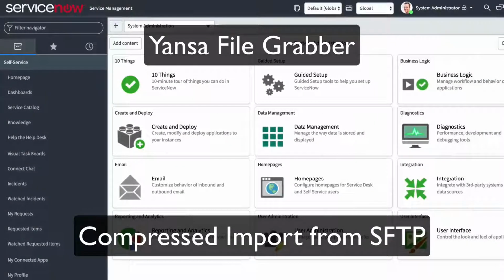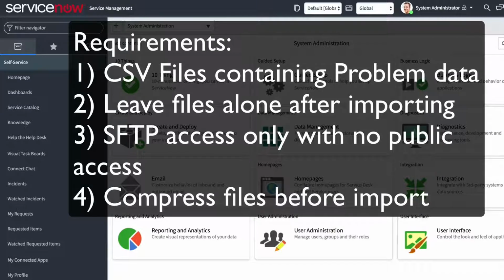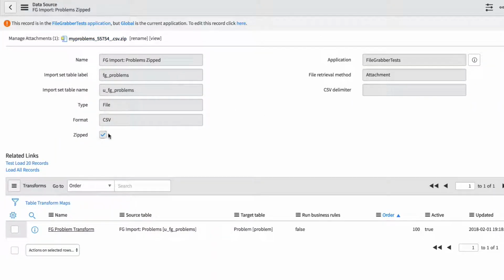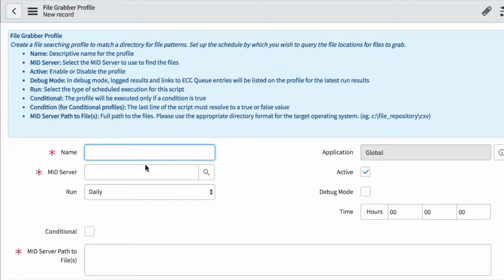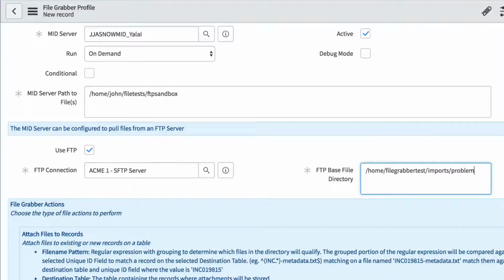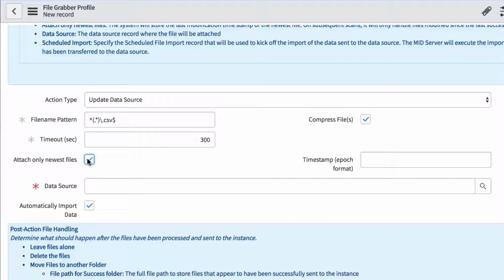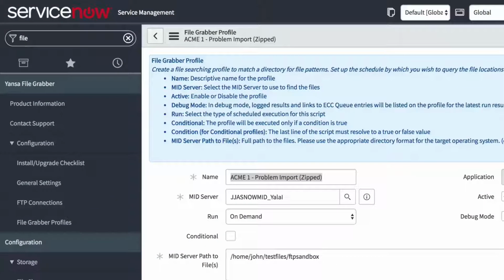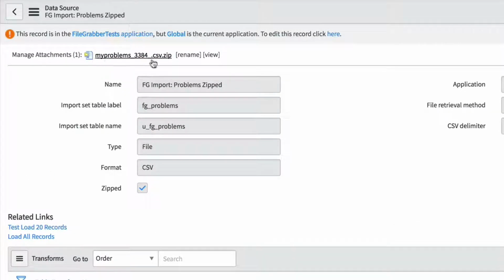Yansa File Grabber - Compressing files before import in ServiceNow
File Grabber does not only allow you to attach files on the MID Server or an FTP Server to ServiceNow records, but you can also import data from any valid data import file format.

In some cases the files can be pretty large.  File Grabber can be configured to compress the file before it sends it to ServiceNow for import.  A 500 MB CSV file might be compressed to a 20 MB zip file.

You can also choose to only import the newest files. If files are not being deleted from the FTP server (or a MID Server), File Grabber will keep track of the imported files and process only newer files since the last import.